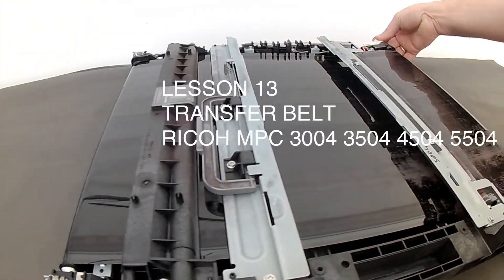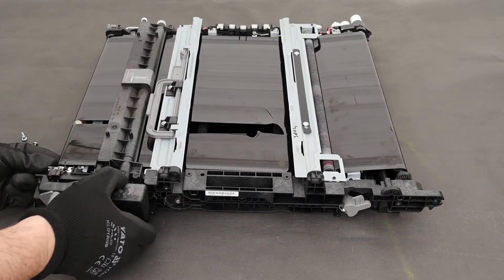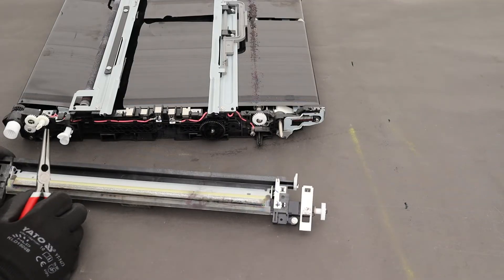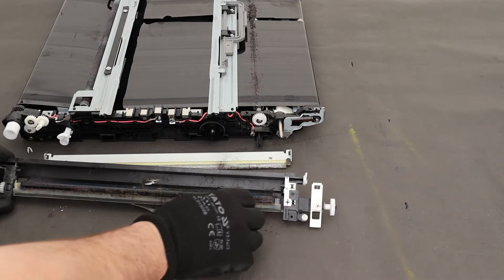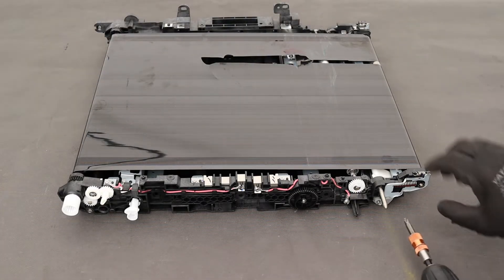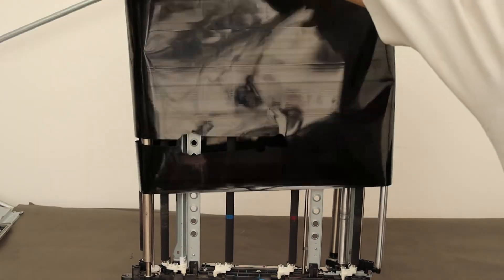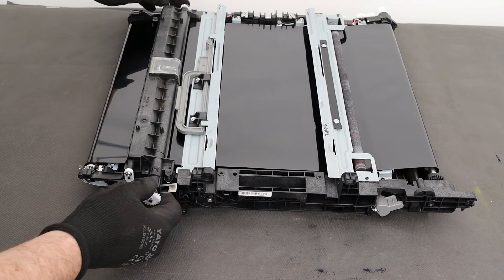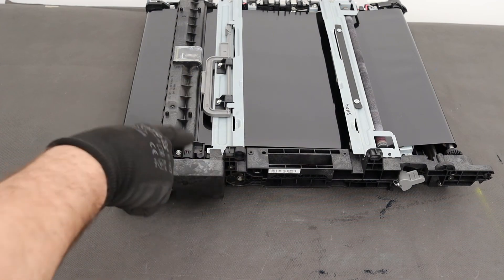Service Training - LESSON 13 (FOR FREE) TRANSFER BELT RICOH MPC 3003 3004 3503 3504 4503 4504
How to repair a Transfer Belt Unit on a Ricoh photocopier or color printer MPC3003, MPC3004, MPC3503, MPC3504, MPC4503, MPC4504, MPC5503, MPC5504. Parts:
2. Transfer Belt Cleaning Blade

Repair of copiers and printers. Training program. You're looking for a job? Do you want to repair printers, photocopiers and earn a good salary? View all parts of our training program.
Purchase of the necessary tools to start working in the photocopying service. What tools and fluids do I need to get started.

In my videos, there are 🪛 🔧⚙️ tools from the store

- Nylon gloves YATO YT-7473, YT-7470, YT-74699

I remove all dirt with very efficient and handy brushes 🧹🧹🧹 that do not lose hair during work: YATO YT-54551, YT-54550

⚙️Workshop ⚙️ has added some clever elements to make the life of a technician and mechanic easier:
- Magnetic rails 3 pieces 57830
- Magnetic round bowl 150mm YT-0830
- Rectangular magnetic bowl 35-15 YT-0831
- Magnetic shelf YT-08681
- Magnetic shelves, set of 4 YT-08682

💥💣If you have an idea for a new movie, write in the comments below. 💣💥

🎼 Premium Background - Kompozytor Piotr Baran, License type -Standard, License from 04/11/2021
🎼 Stinger 02 - Composer Piotr Baran, License type -Standard, License from 04/12/2021
🎼 Business Facts - Composer Piotr Baran, License type -Standard, License from 04/12/2021 from https: //

TRANSFER BELT FOR MODELS: Ricoh MPC2003 MPC2011 MP2503 MPC2004 MPC2504 MPC3003 MPC3503 MPC4503 MPC5503 MPC6003 MPC3004 MPC3504 MPC4503 MPC4504 MPC5504 MPC6004 IMC2000 IMC2500 IMC3000 IMC3500 IMC4500 IMC5500 IMC6000 D1776097 D1496097 D177-6097 D149-6097 D1776097/ D1496097